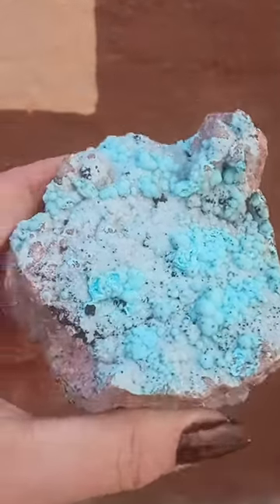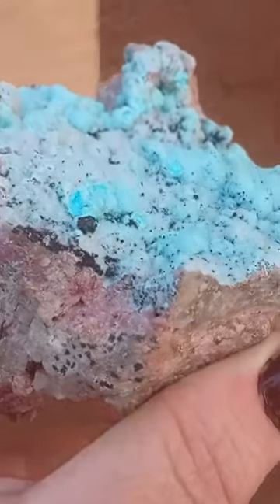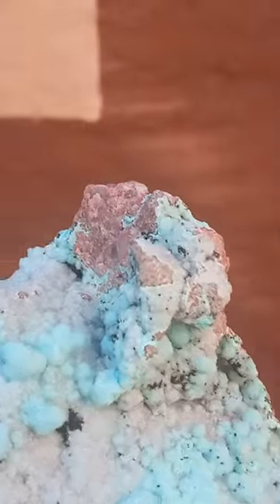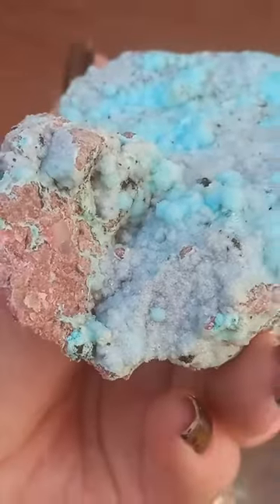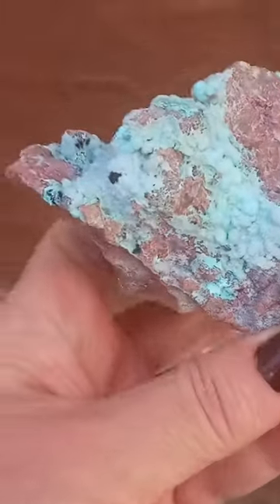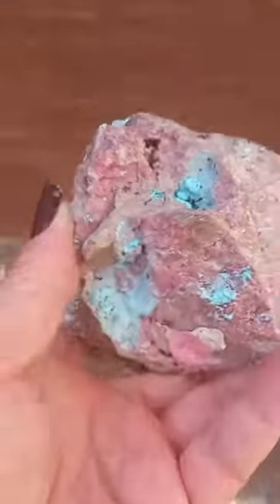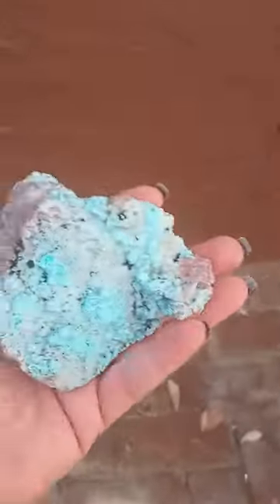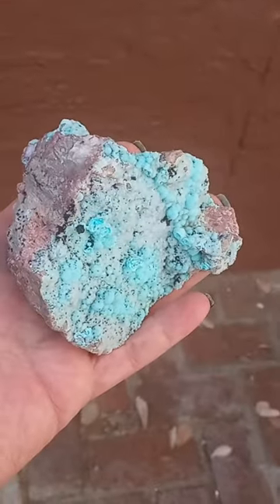S3025 Cobaltoan Calcite, Chrysocolla - hand sized specimen - DRC CONGO